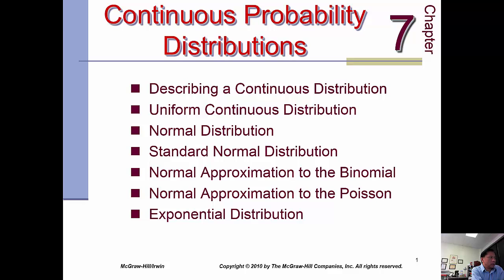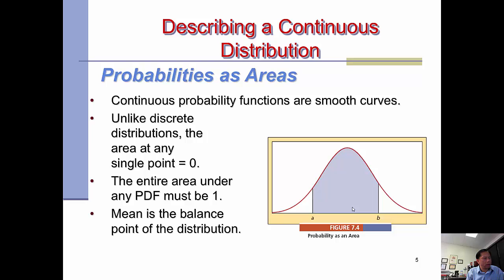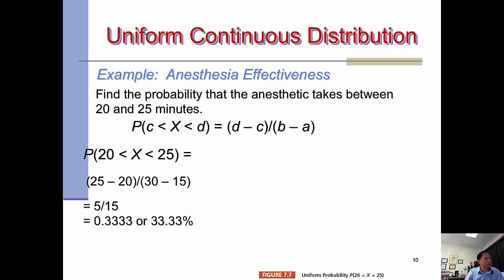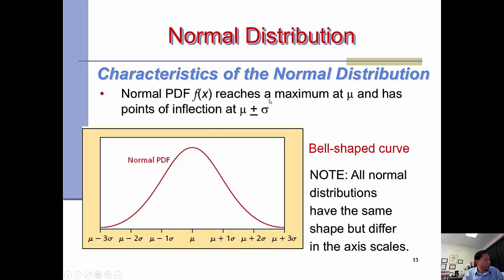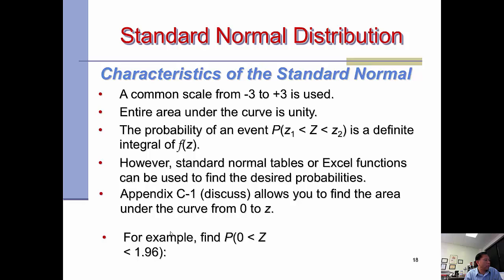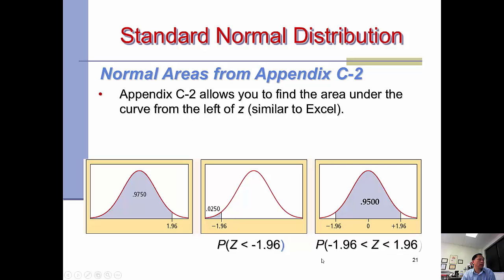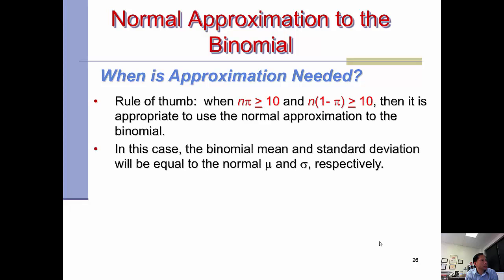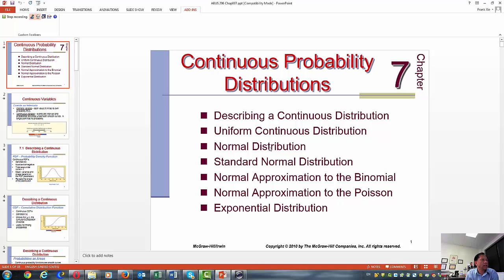BADM 297 Chapter 7